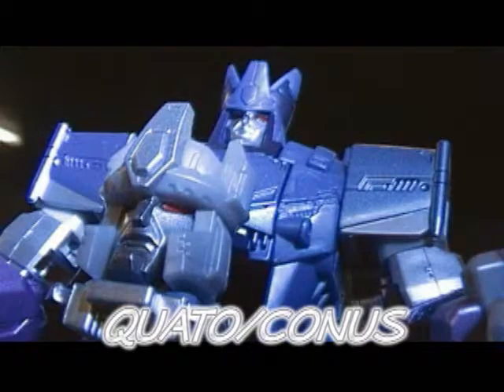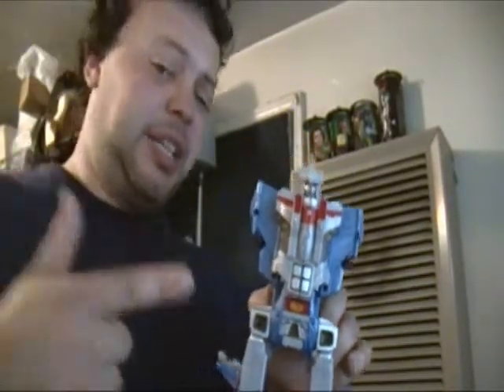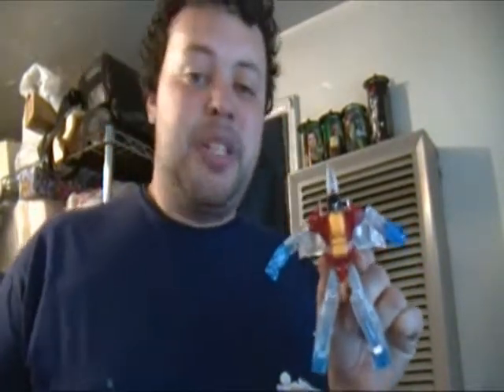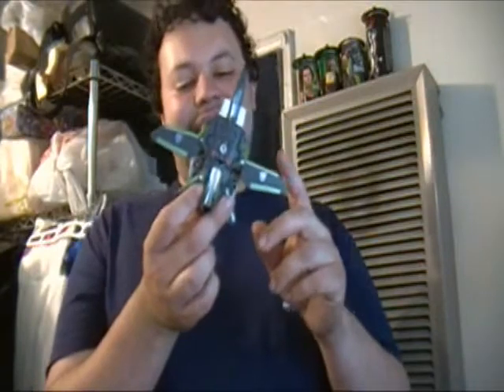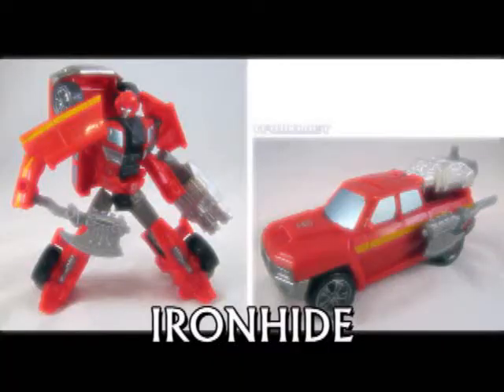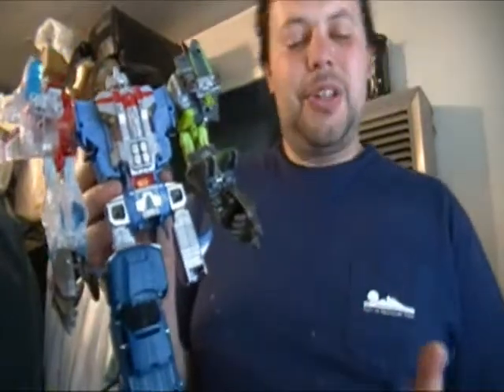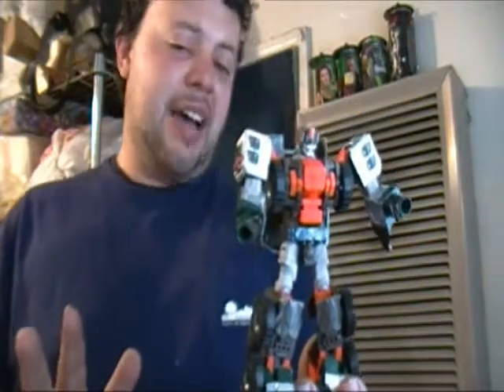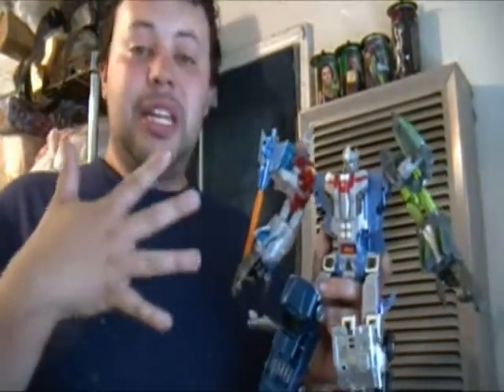Grand Haunt Leader Galvatron: Mission Log Of a Completionist #78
I'm like an onion, man.  Layers within layers.